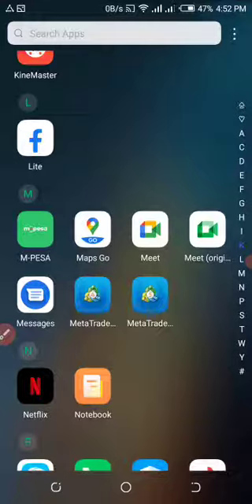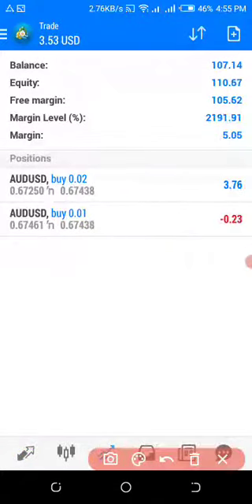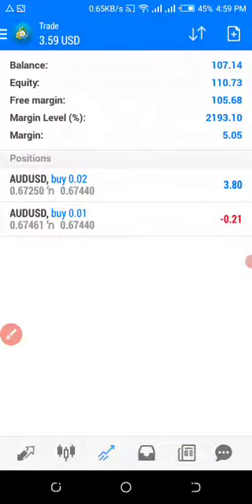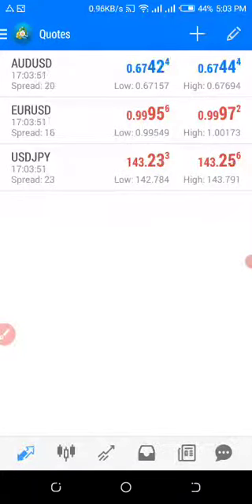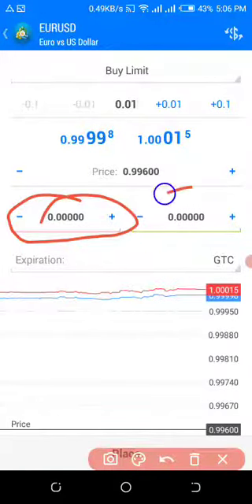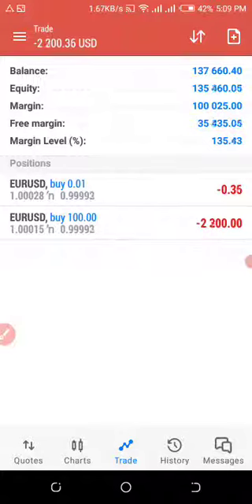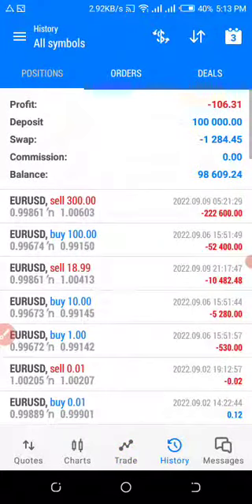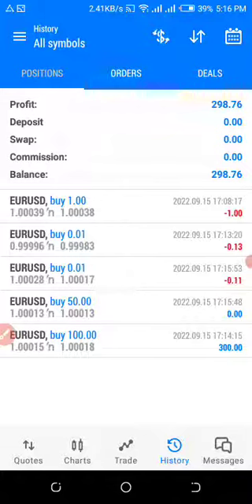How to use METATRADE 4 to trade forex easily